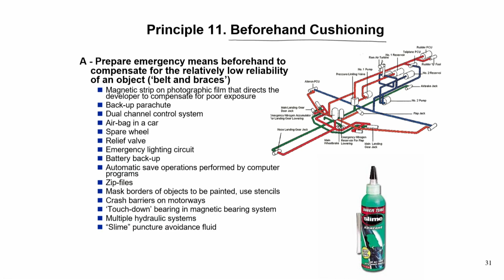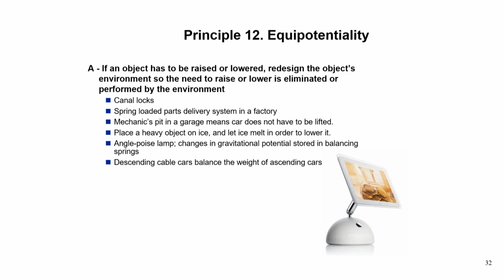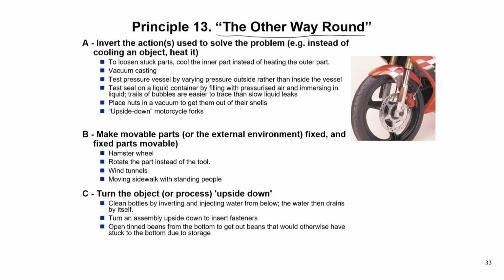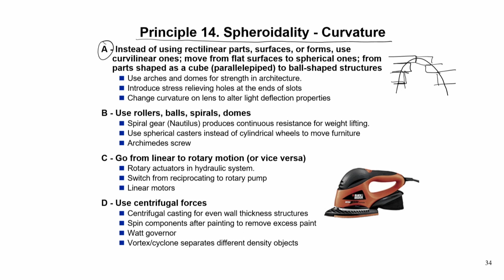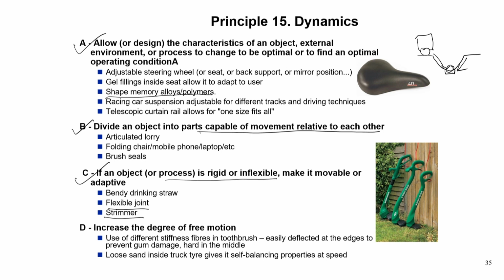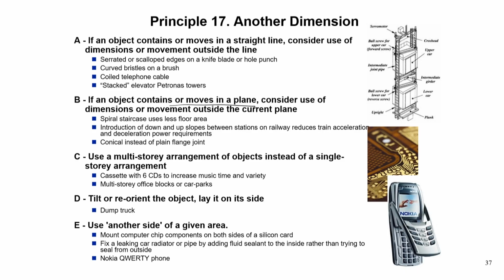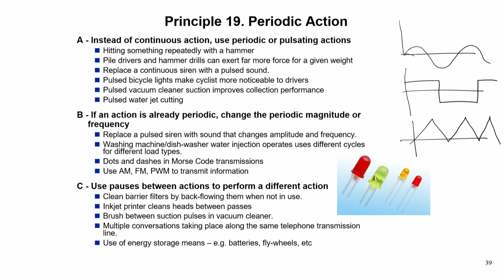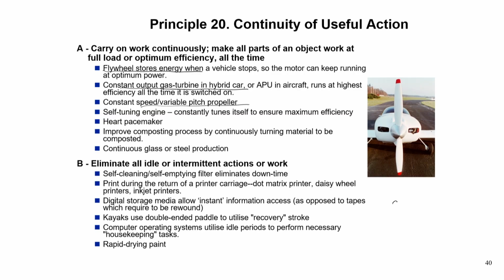Lecture 06: Design Concept Generation TRIZ Principles – Part 2